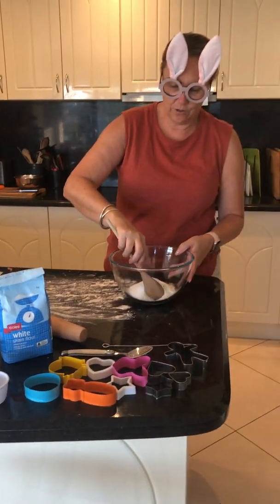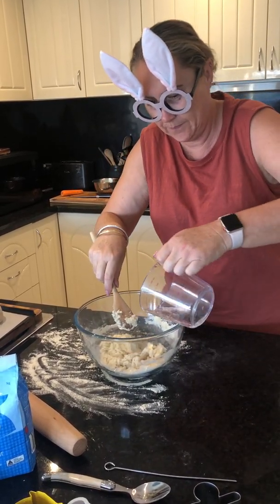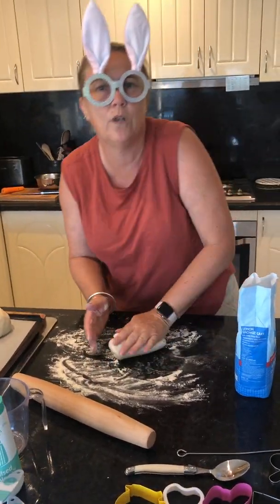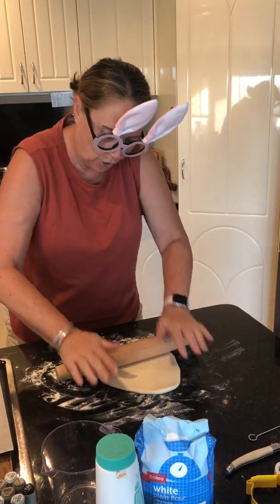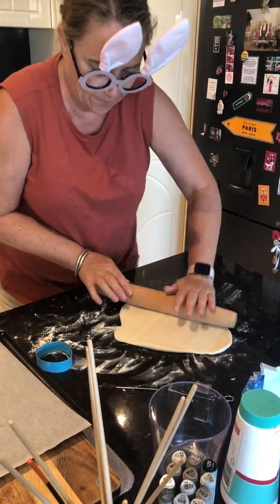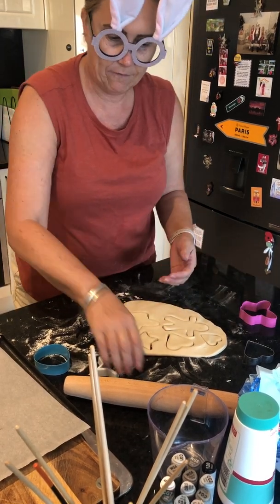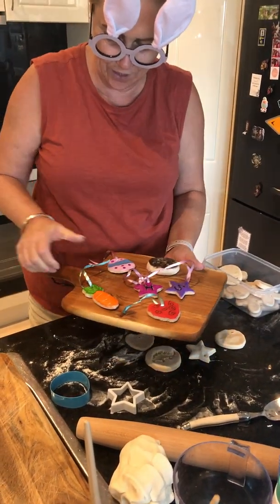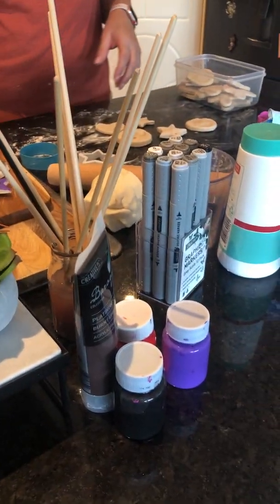Ms Neale's Salt Dough Recipe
Get cooking at home with this awesome recipe from Mrs Neale!